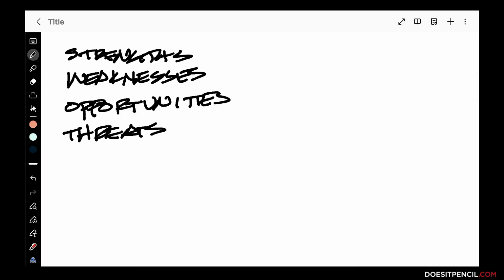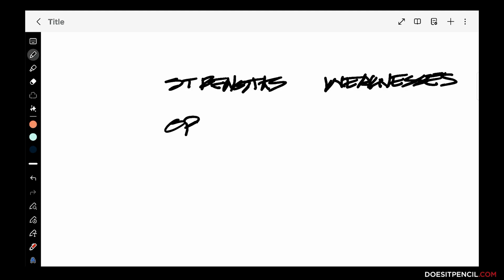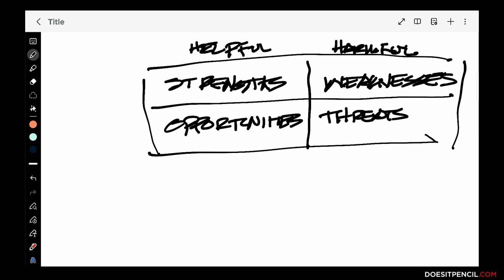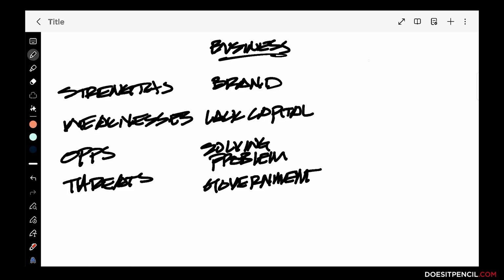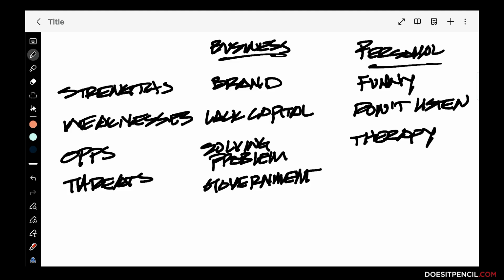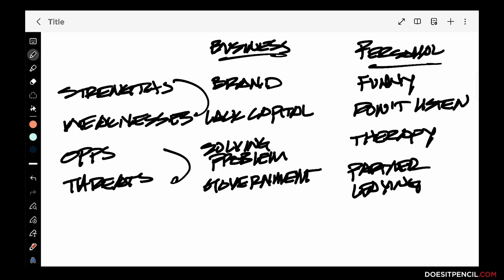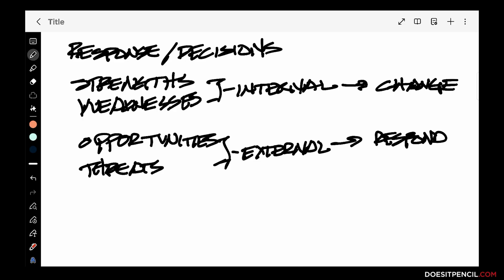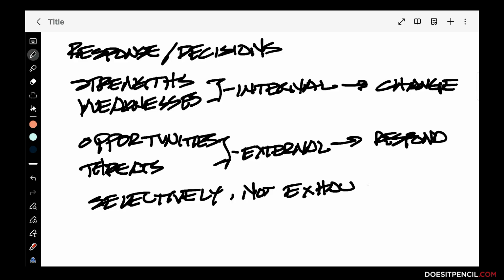What is SWOT Analysis-Does it Pencil Salvo